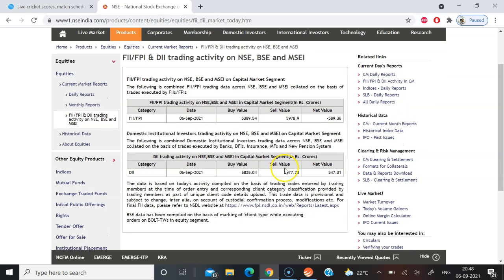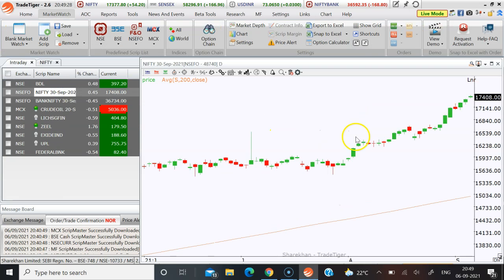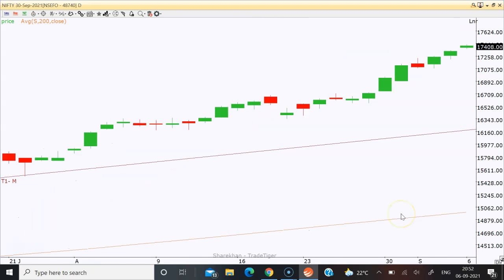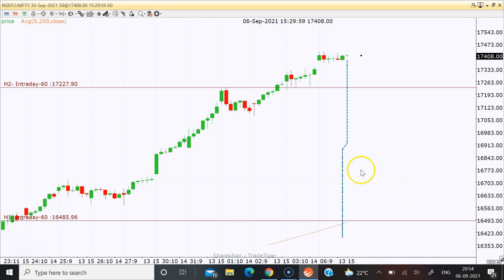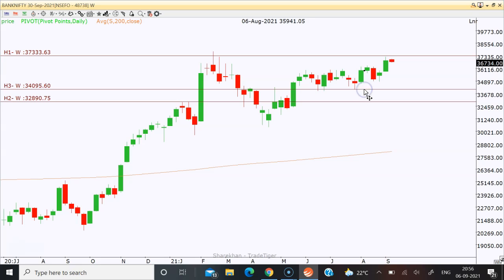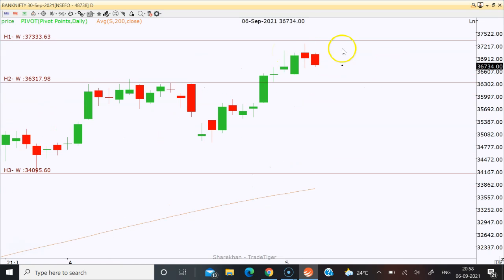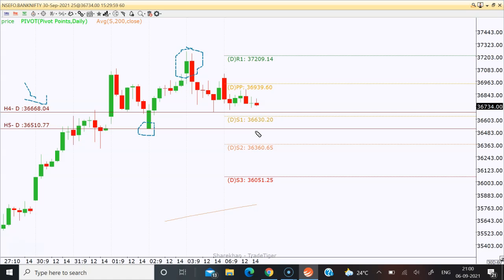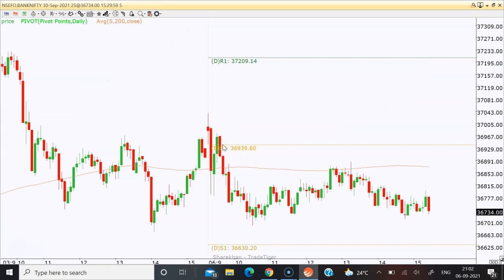Nifty and Bank Nifty Intraday Trading Levels 07th Sep 2021 | Market Momentum Very Strong | Krish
go through complete video for levels in detail